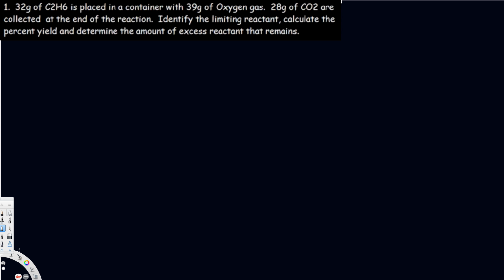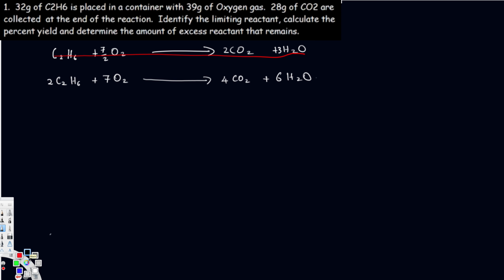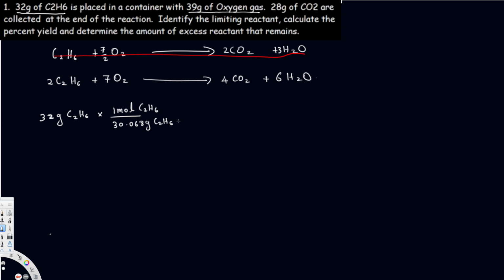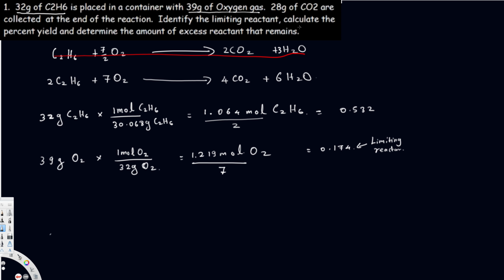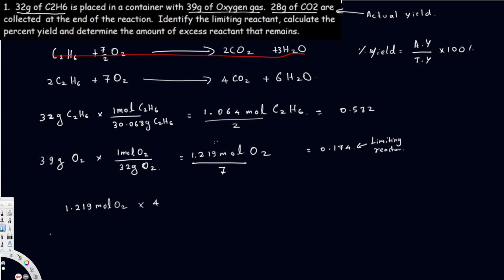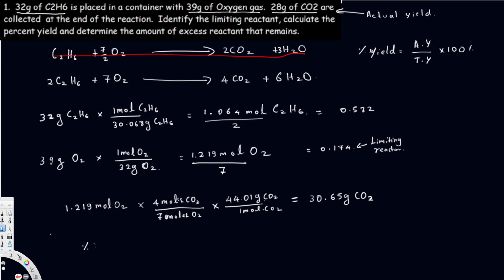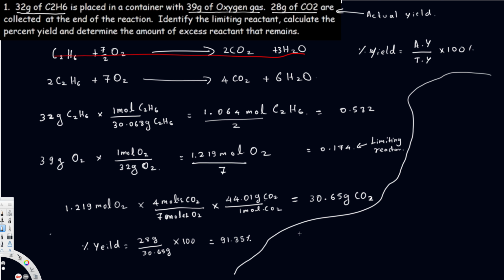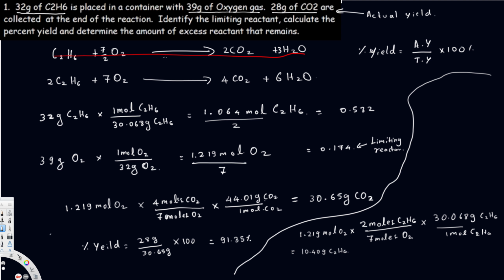Theoretical, Actual, Percent Yield Limiting Reagent and Excess Reactant That Remains - Chemistry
This video explains the concepts of theoretical, actual, and percent yield in chemistry, with a focus on limiting reagents and excess reactants. Learn how to calculate the theoretical yield of a reaction, determine the limiting reagent, and identify the excess reactant that remains. Understand the difference between theoretical and actual yields, and how to calculate the percent yield of a reaction. This video is perfect for chemistry students who want to master the concepts of stoichiometry and reaction yields. With clear explanations and examples, you'll be able to apply these concepts to solve problems and improve your understanding of chemical reactions. Whether you're a student or a teacher, this video is a valuable resource for learning and teaching chemistry.